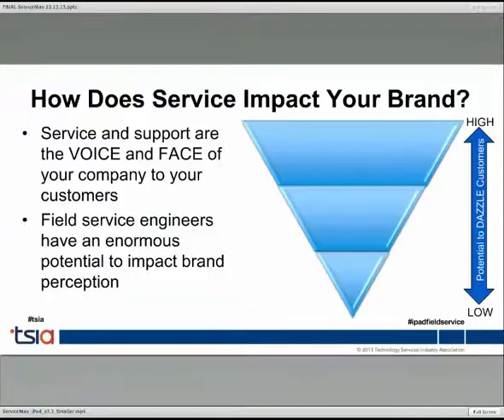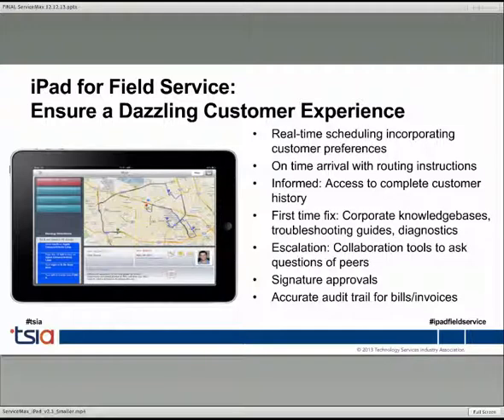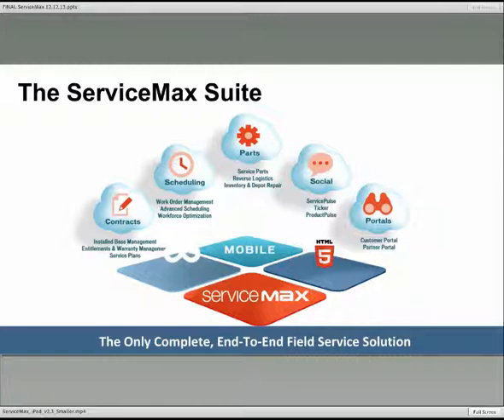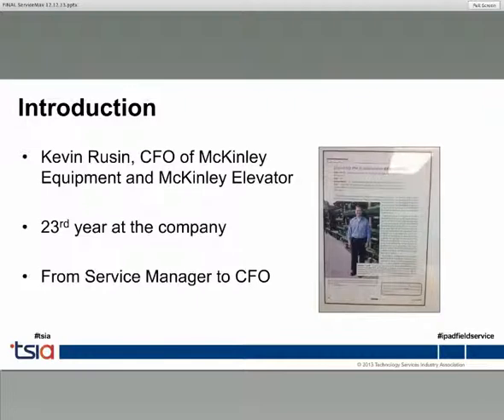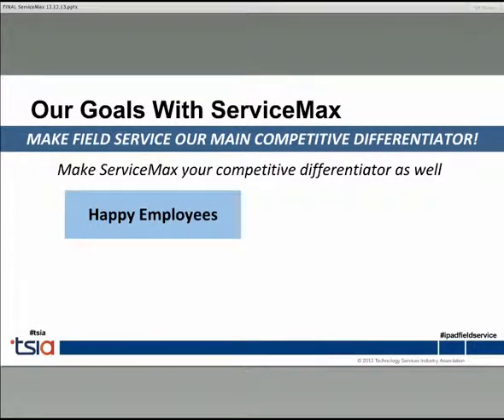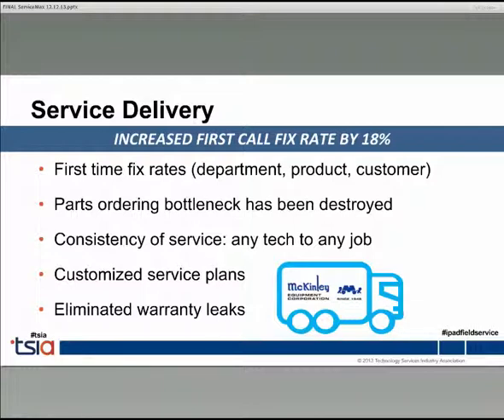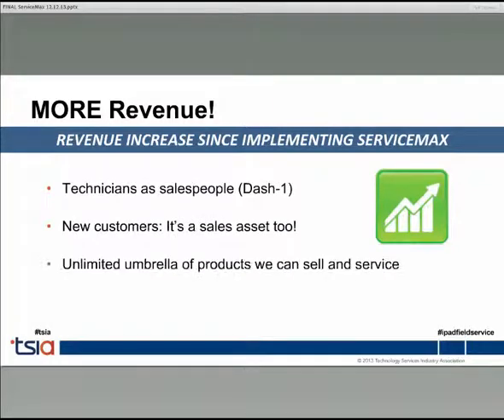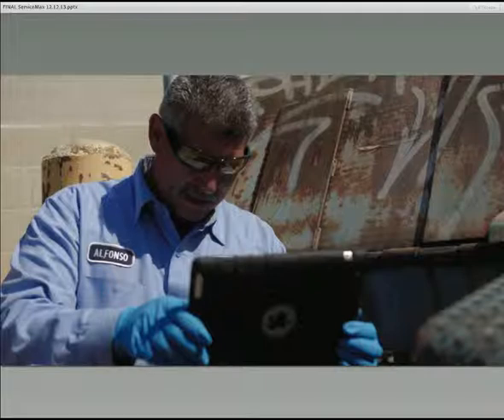[Webinar] iPads at Work -- How McKinley Greatly Increased Service Revenue